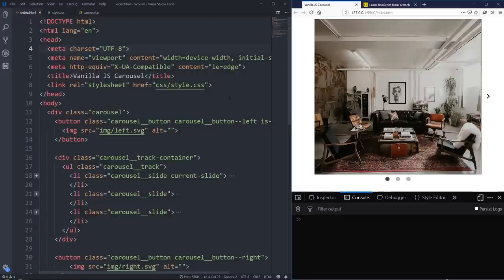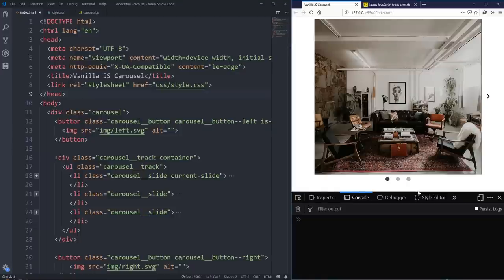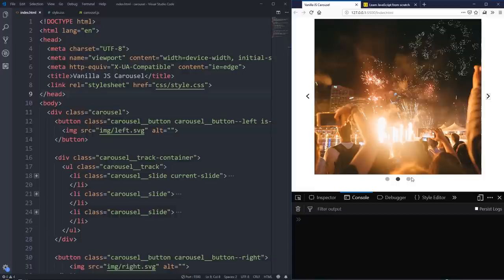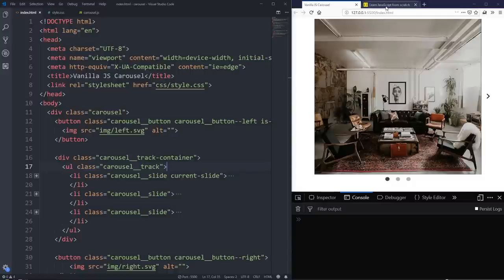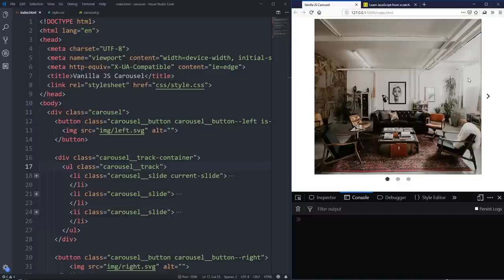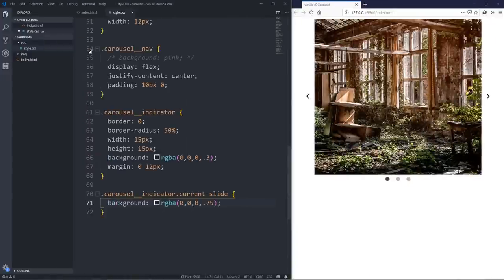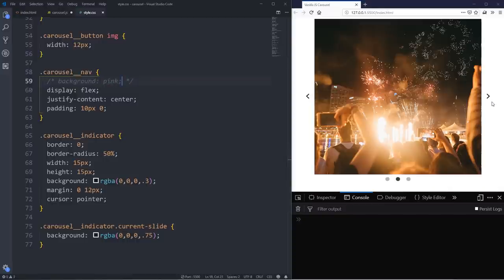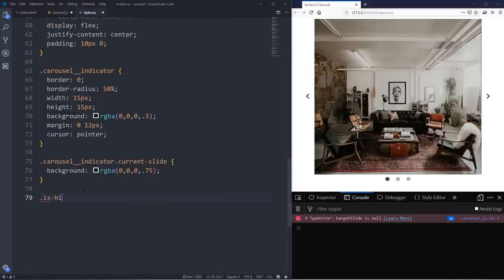How to code a carousel with HTML, CSS and JavaScript - from scratch (part 2)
In this video I take a look at setting up a carousel, sometimes called a slider, for a website. With the markup and the CSS already done, it's time to tackle the Javascript!

Zell's course: learnjavascript.today
Zell's course changed how I approach JS and made me much more comfortable with it, and with it only open for a limited time I was glad to put this out to give you an idea of just a small fraction of the content you can learn from his course. I know it's expensive, and it's not for everyone, but it's really high quality and contains a TON of content.

Timestamps
4:32 - declaring the variables
13:03 - arranging the slides
20:00 - right button functionality
30:34 - moving the functionality to a function
34:36 - using the function for the left button
35:56 - adding the functionality to the dot navigation
46:54 - updating the dots to match the slide
50:50 - adding / removing the arrows